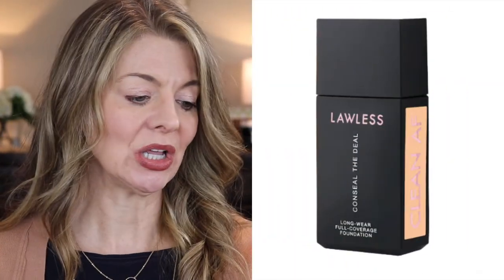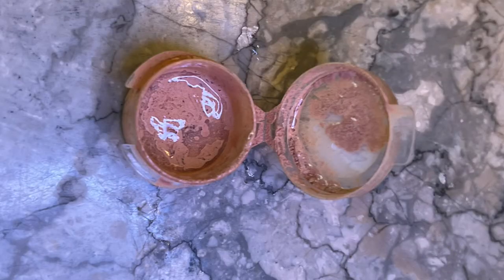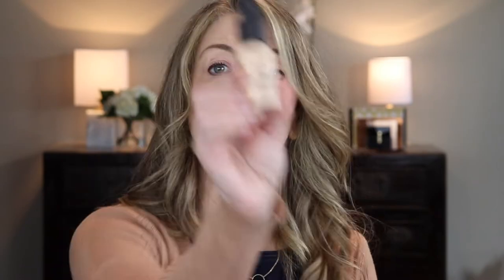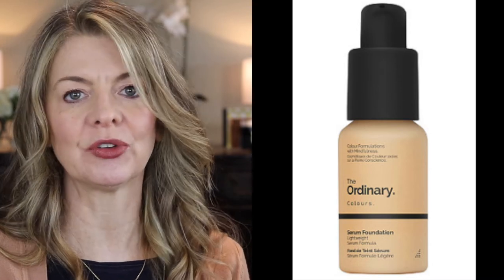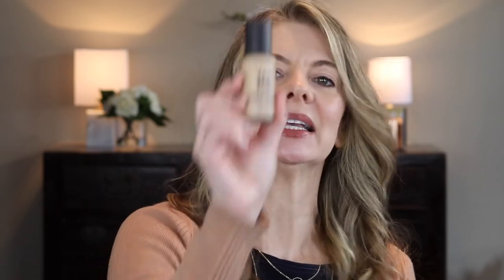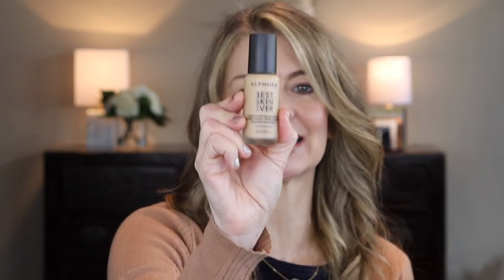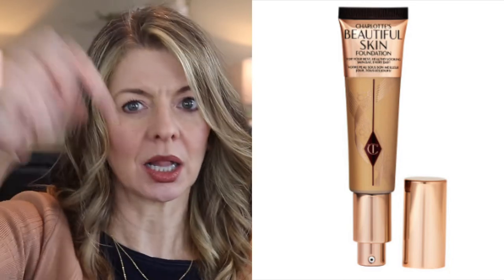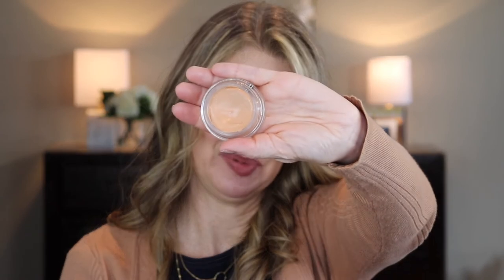Buy THIS Not THAT - 5 Foundations that FAILED my Over 50 Skin :: SO DISAPPOINTING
BUY This NOT That - 5 Foundations that FAILED my Over 50 Skin :: SO DISAPPOINTING These foundations LET ME DOWN. You may also like this video

Foundations from Dior, Patrick Starr, Smashbox, Lawless, and Milani did not work for one reason or another on my 53 year old skin. I give you recommendations on what has worked for me for you to consider instead.

Il Makiage Woke Up Like This Foundation
Estee Lauder Double Wear Foundation
L'oreal 4-in-1 Tinted Balm